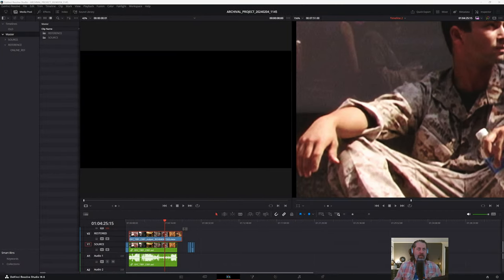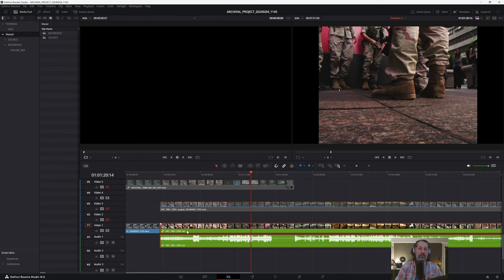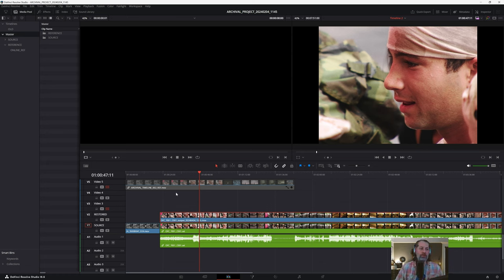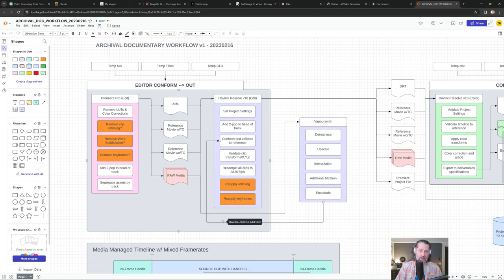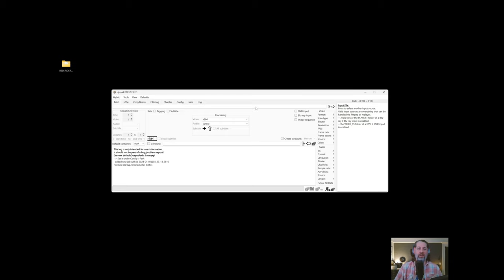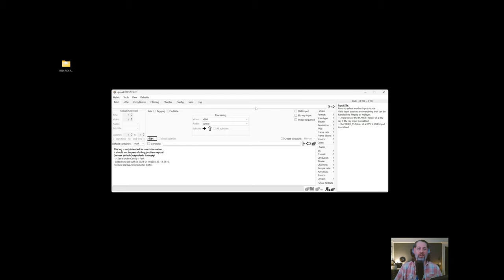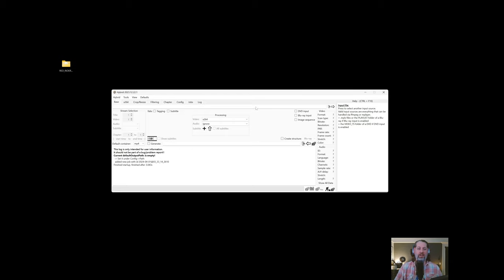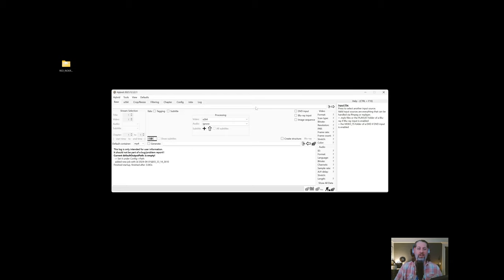Deinterlacing and Upscaling with Vapoursynth in Hybrid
This is a deep dive into best practices for deinterlacing and upscaling miniDV archival video using state of the art open-source tools like QTGMC and NNEDI3 in Vapoursynth via Hybrid. There are many other deinterlacing and upscaling tools out there, however, this is one of my go-tos due to simplicity and relatively fast computation. It's also open source!

Chapters:

00:00 - Introduction to deinterlacing and its importance for archival media
01:16 - How deinterlacing is handled automatically by NLEs, but not optimally
02:00 - Workflow for extracting, restoring and reconnecting an archival clip
07:09 - Overview of workflow diagram for round-tripping between NLE and restoration tools
12:50 - Conforming the restored project in DaVinci Resolve
15:52 - Launching and using the Hybrid video processing tool
19:08 - Upscaling the archival clip by a factor of 2 using nnedi3 interpolation
23:56 - Converting from Rec.601 to Rec.709 color space
26:10 - Removing edge halos caused by in-camera sharpening, using fine dehalo
28:13 - Deinterlacing using qtgmc (high quality 3D deinterlacer)
30:09 - Checking the field order of the source clip
34:42 - Resizing and encoding the restored clip
49:44 - Comparing the original and restored clips side-by-side
54:52 - Examining stair-stepping artifacts on diagonal lines
55:50 - Color fidelity issues from improper deinterlacing
57:01 - Wrap-up and encouraging use of Hybrid for restoration